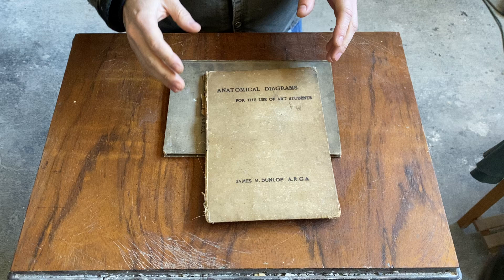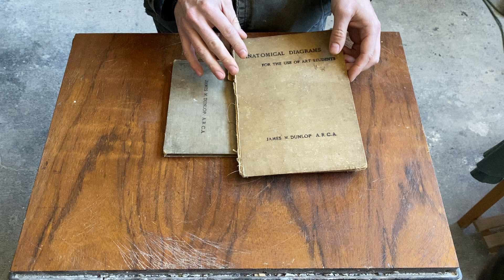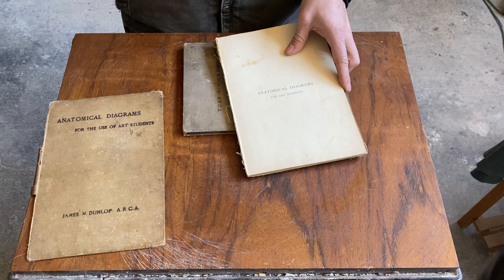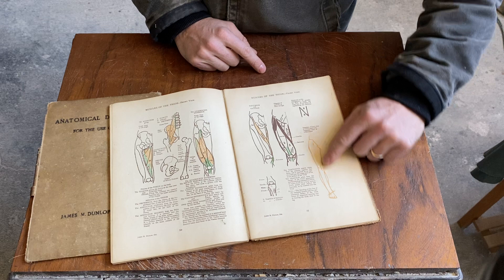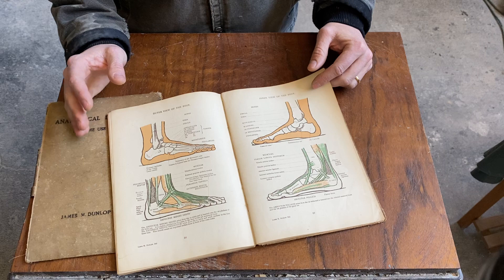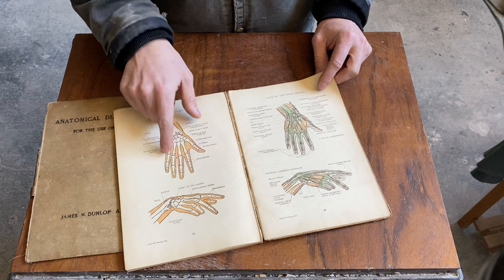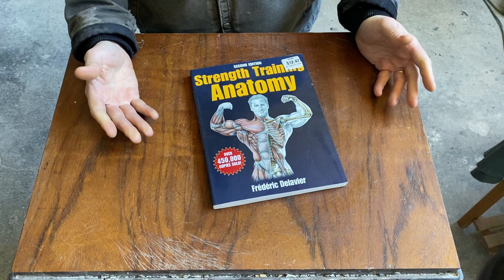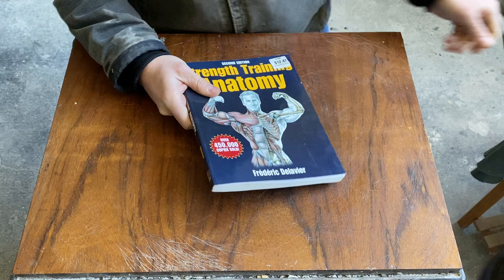Most Underrated Anatomy Book(s) !